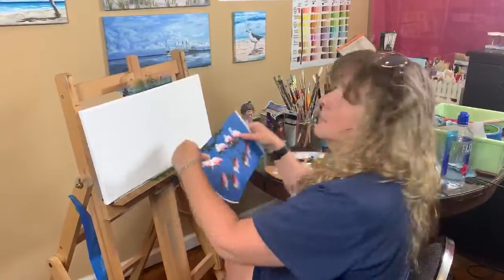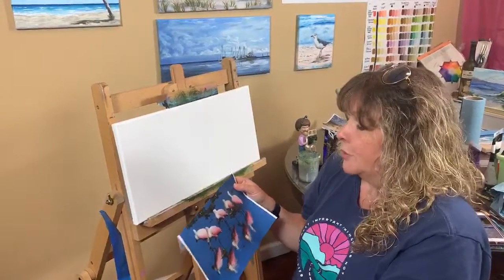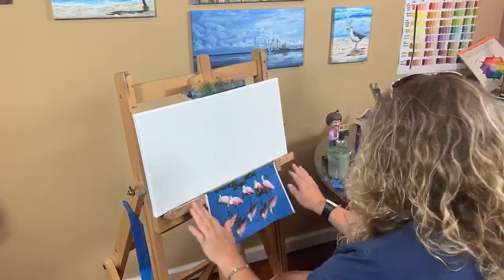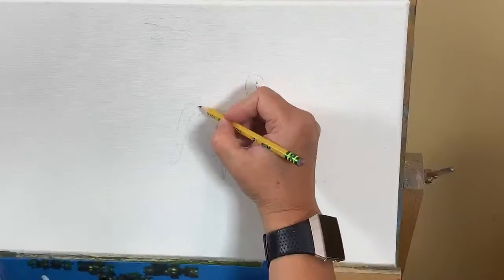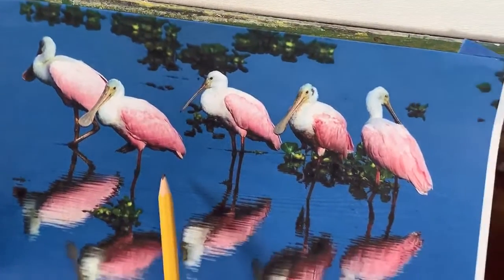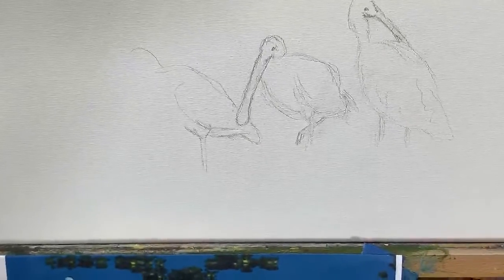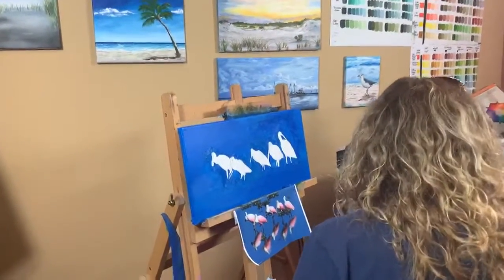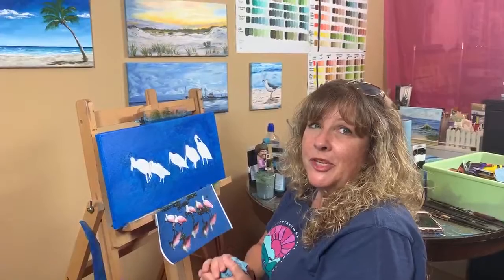Theresa Artigas Portrait Artist Live Stream